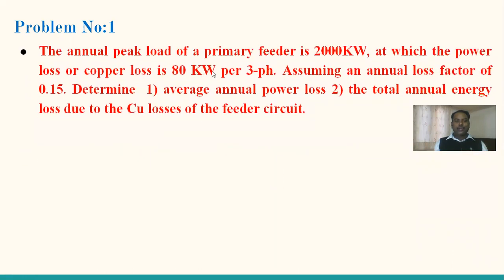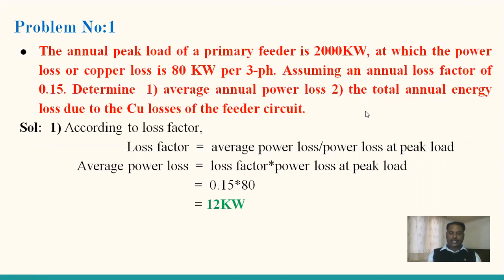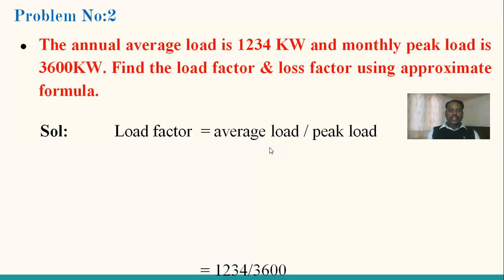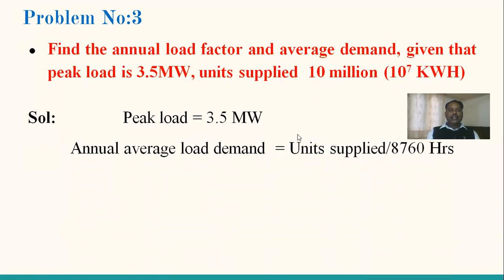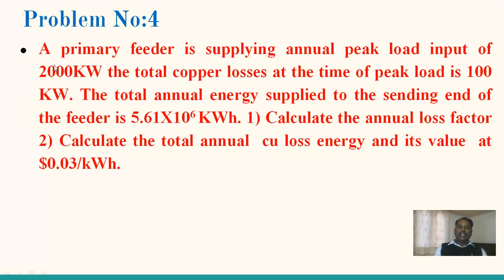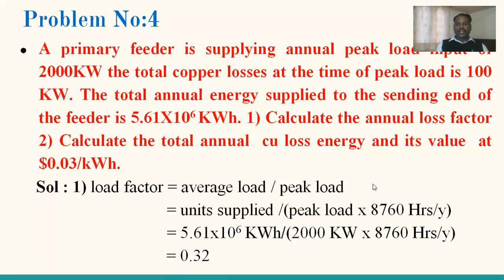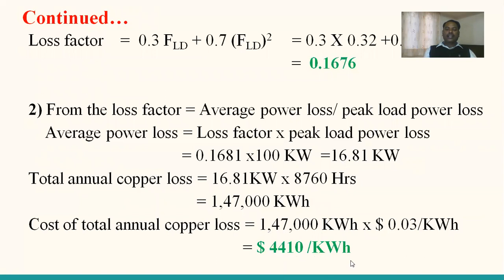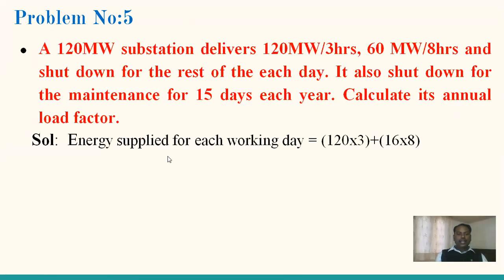BHAKTHA EDS UNIT I VIDEO 8 1